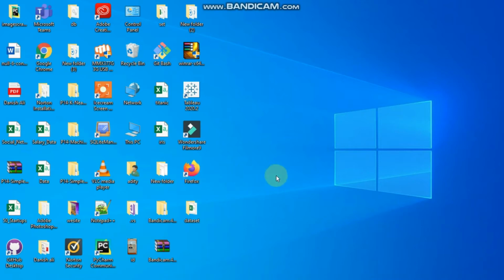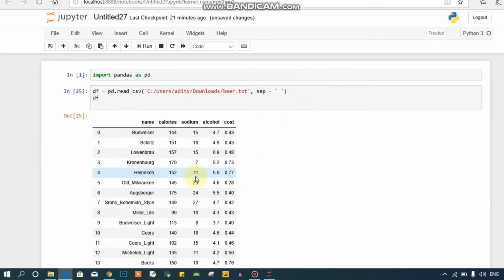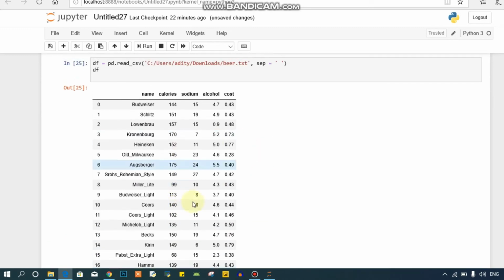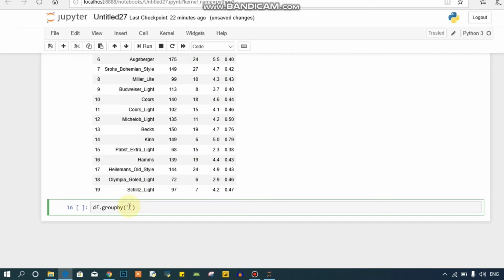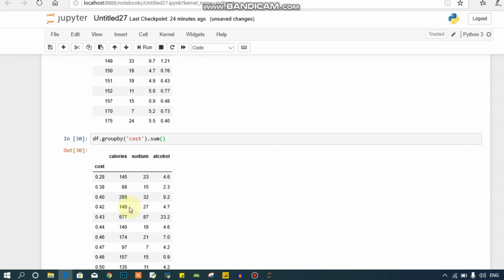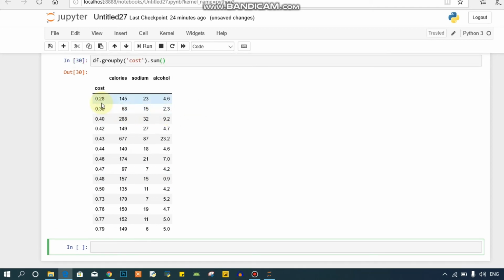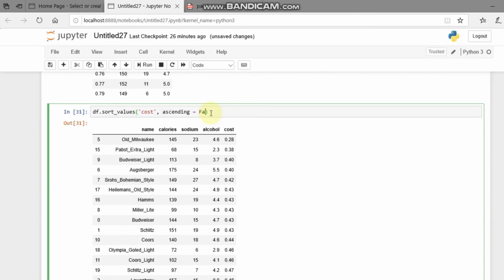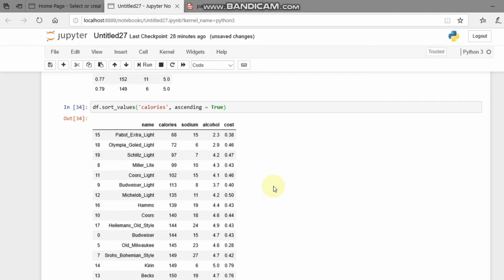Pandas for Data Analysis: Pandas groupby | what is the use of sort_values in pandas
A group by the operation is used to group the data in some specific format. Sort values are used to sort the data or some specific column on the basis of ascending or descending order.